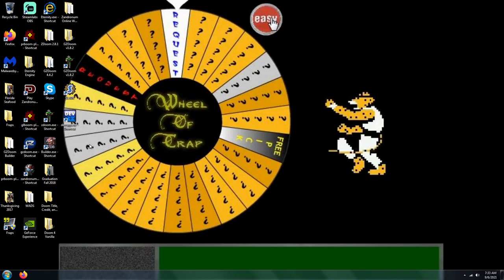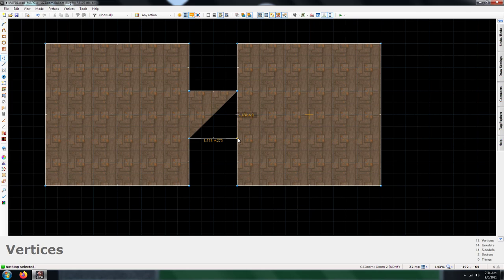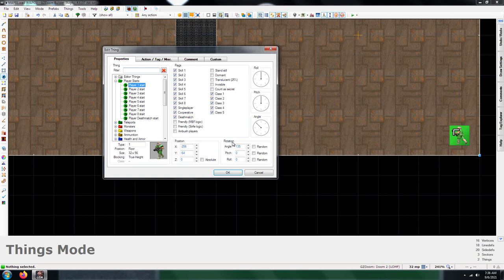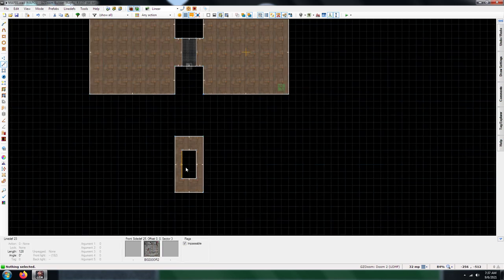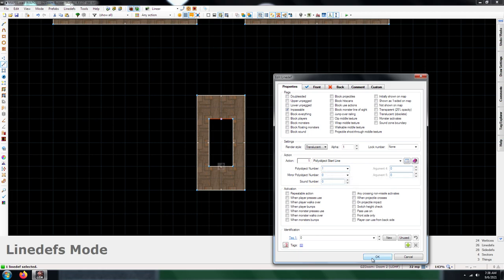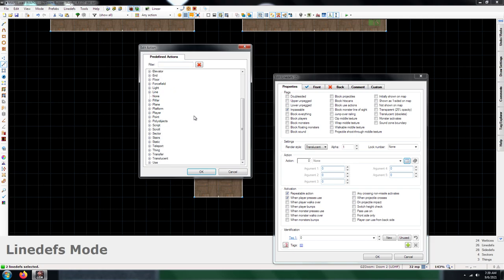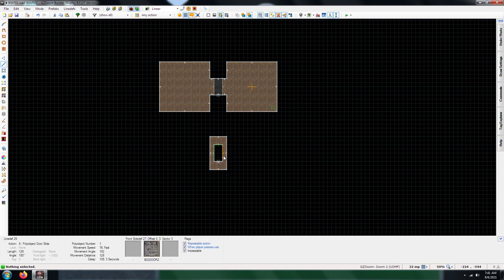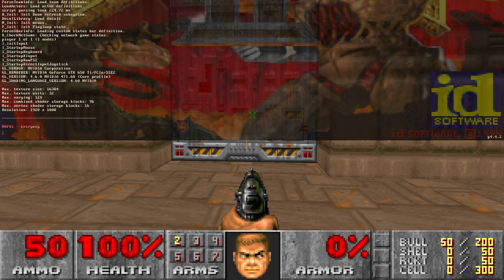GZDoom Builder Tutorial: Sliding Doors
**Expand to view full description**

For this tutorial, I show you how to go about creating a sliding door. It's an easy process. All you need is polyobjects and polyobject actions, along with correct polyobject numbers.